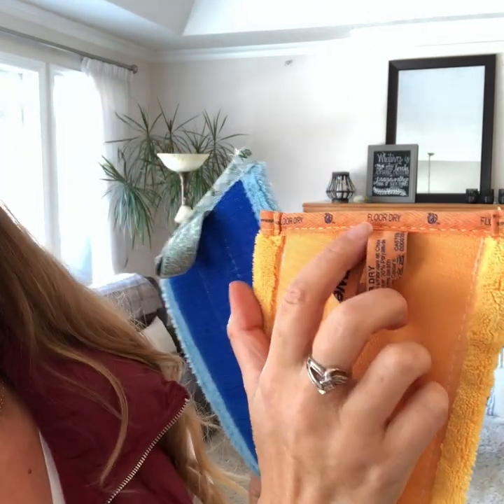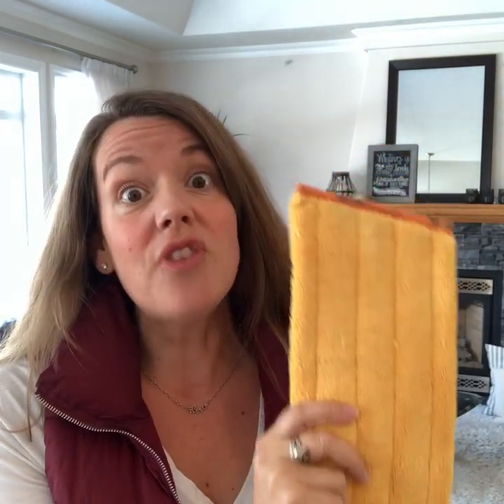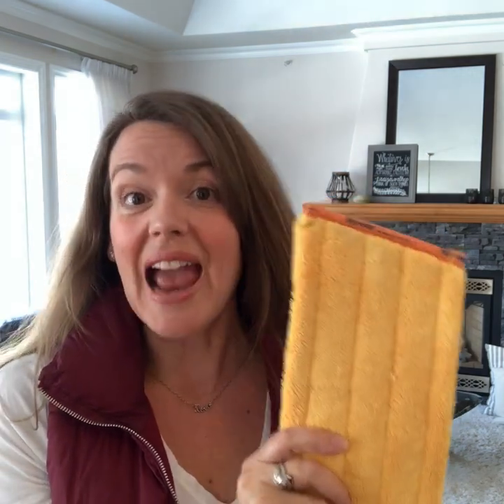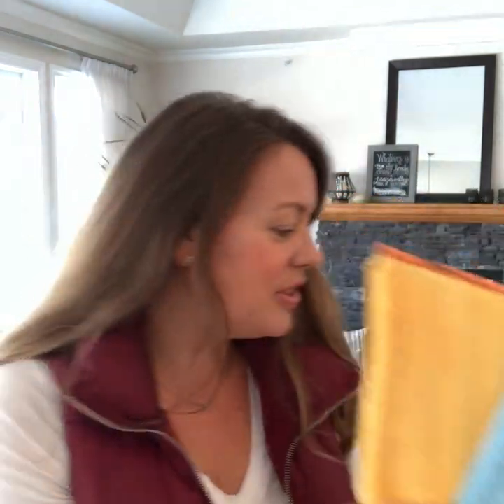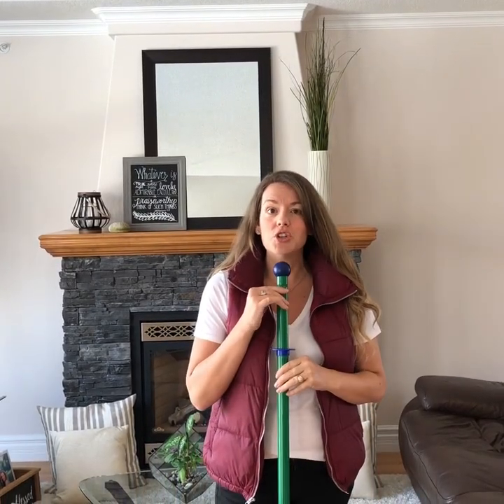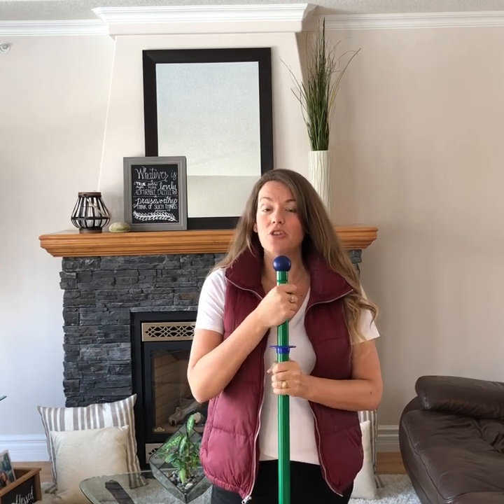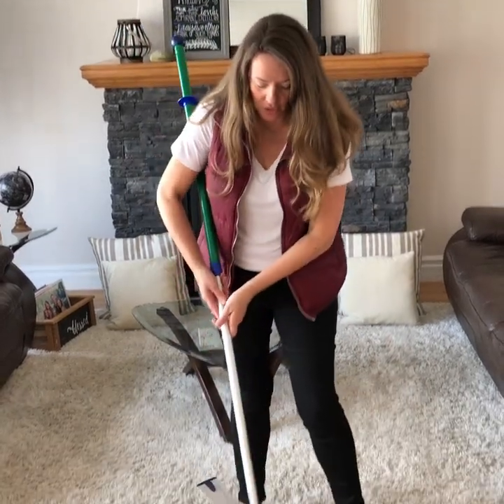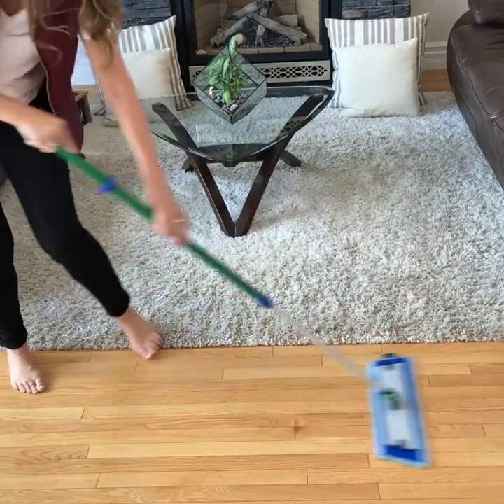Norwex Mop: How is it superior?